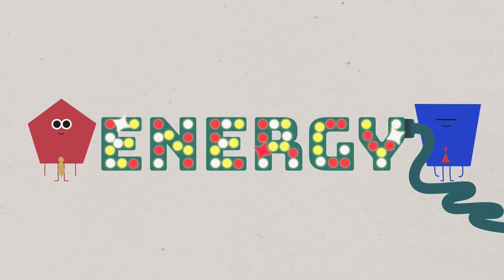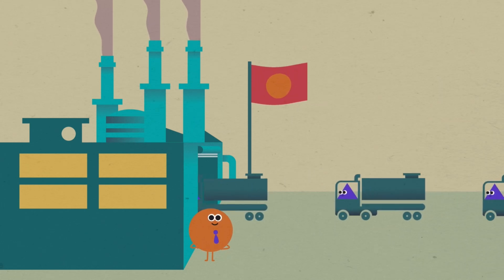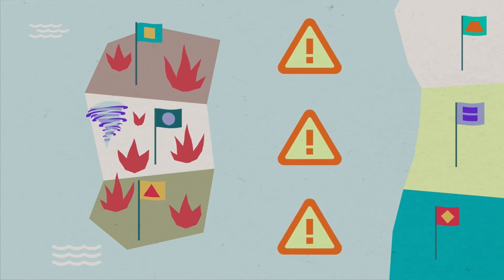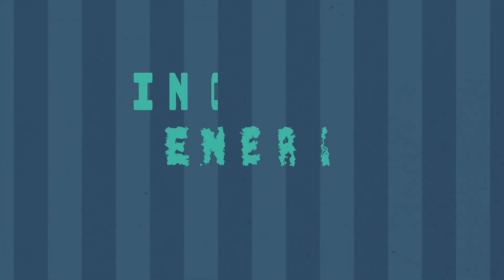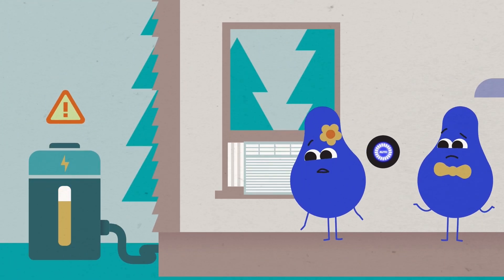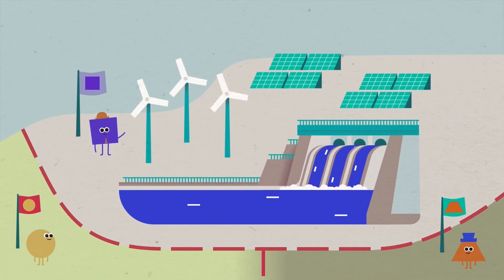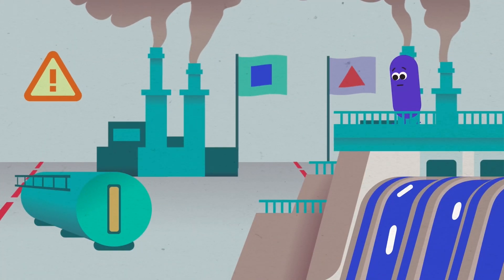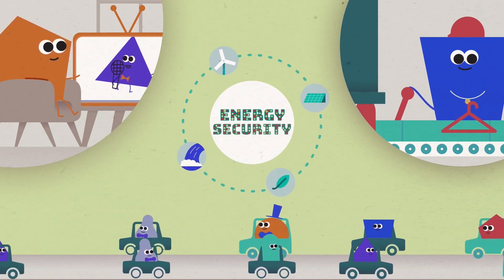How Renewables Can Boost a Country's Energy Security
Energy powers nearly every part of modern life—from how we travel to the products we rely on. But what happens when a country’s energy supply is at risk?

Explore how countries can limit risks and make their energy systems more secure, particularly with renewable energy sources.

Sign up for the CFR Education Newsletter to receive global affairs resources like this straight to your inbox

CFR Education, from the Council on Foreign Relations, aims to close the global literacy gap in our country by providing accessible, accurate, and authoritative resources that build the knowledge, skills, and perspective high school and higher education students need to understand and engage with today’s most pressing global issues.